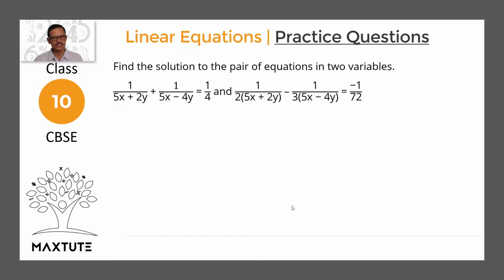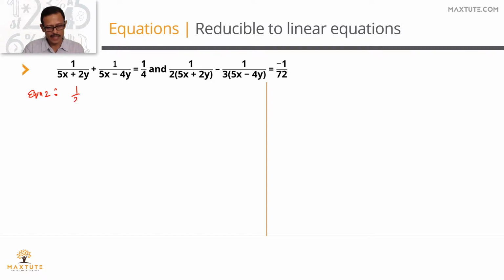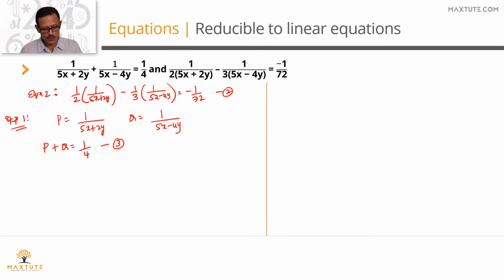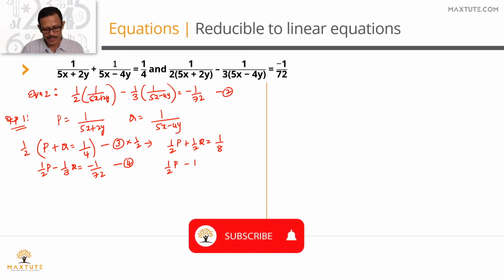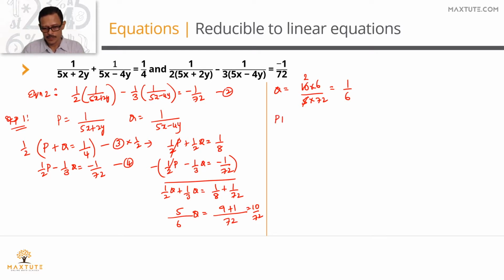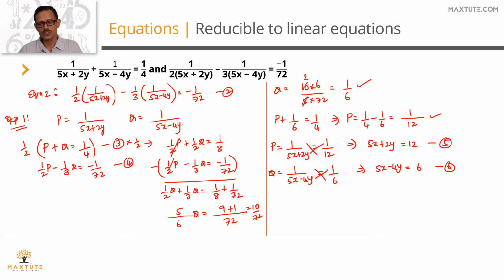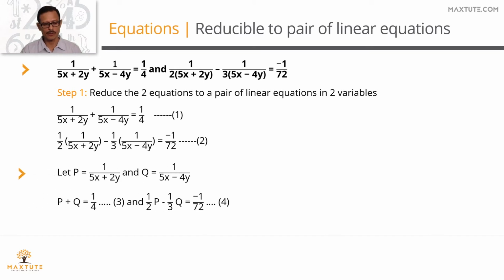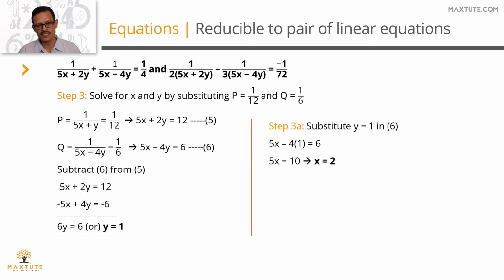Reducible to Linear Equations | Elimination Method | Extra Question - 4 | CBSE 10th Maths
Reducible to Linear Equations | Elimination Method | Extra Question - 4 |  CBSE Class 10 Maths | Pair of Linear Equations in 2 variables

Find the solution to the pairs of equations in two variables.
(1/(5x + 2y)) + (1/(5x - 4y)) = 1/4 and (1/2(5x + 2y)) - (1/3(5x - 4y)) = -1/72

Step 1 : Rewrite the equation in two new variables P and Q such that P = 1/(5x + 2y) and Q = 1/(5x - 4y).
Step 2: Solve the two equations in P and Q and find values for P and Q.
Step 3: Substitute values of P and Q and compute x and y.